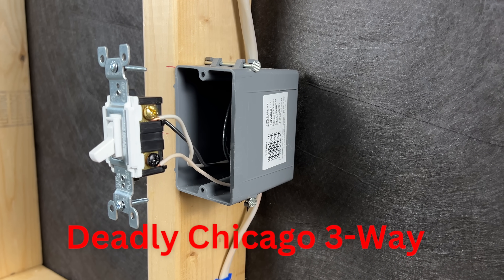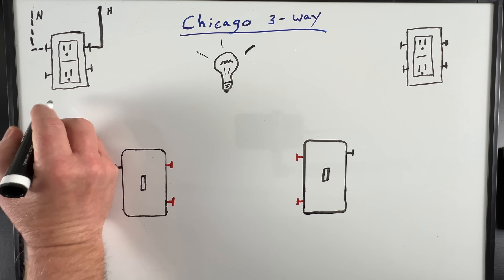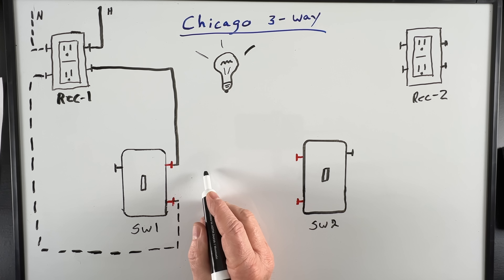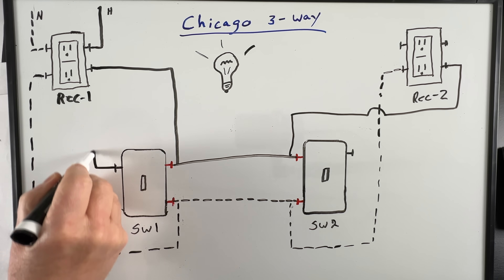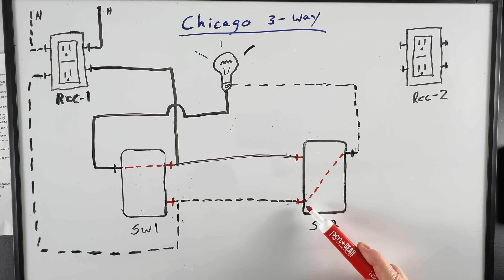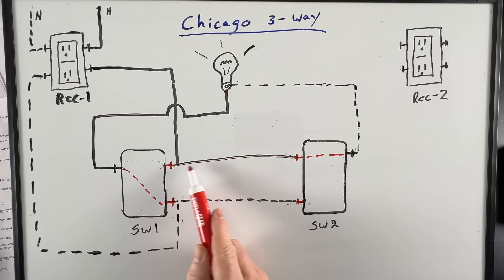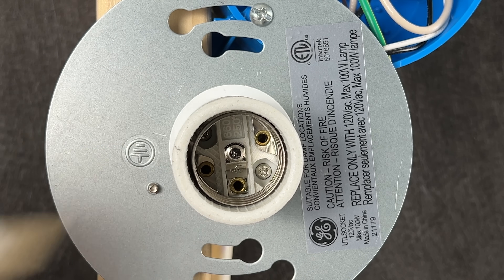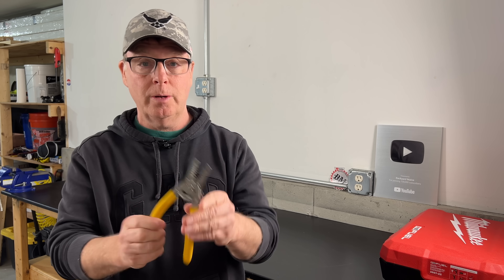The Deadly Chicago 3-Way (Only 2 Wires)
In this Video I'll show you the Chicago 3-Way. How it's wired, how it works, why they're dangerous and how to stay safe when working around them.